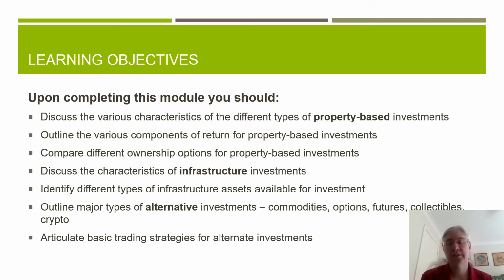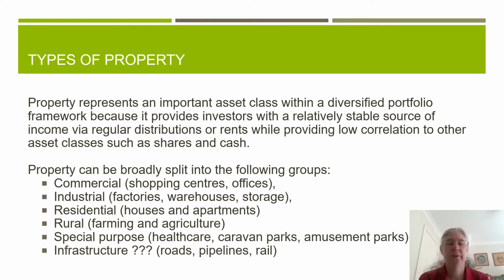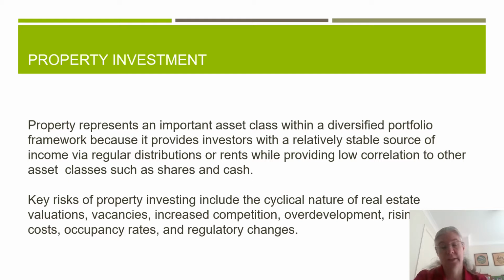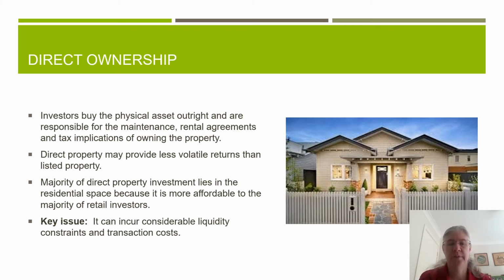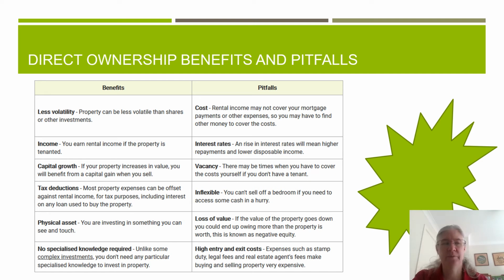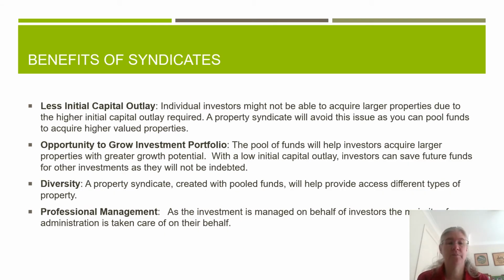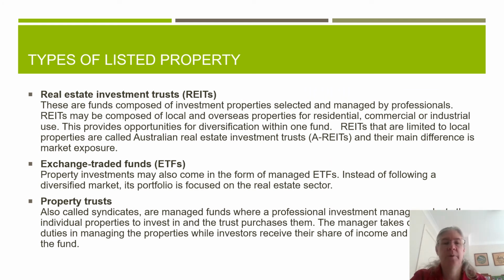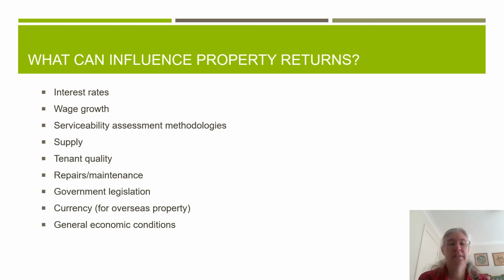200265 M08 Video 1 Property, Infrastructure & Alternative Assets combined